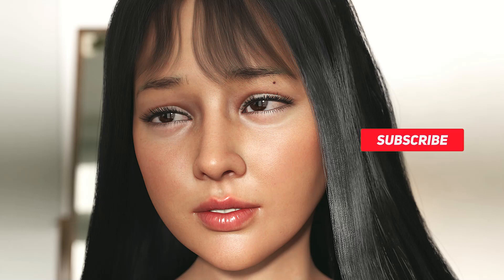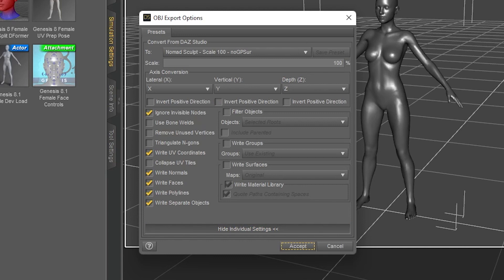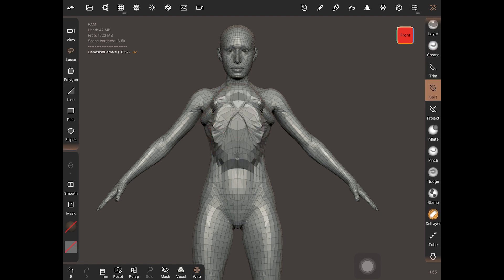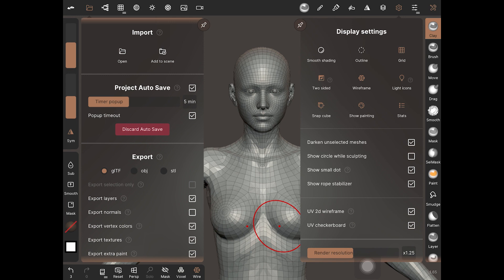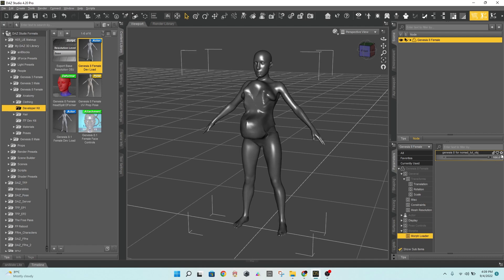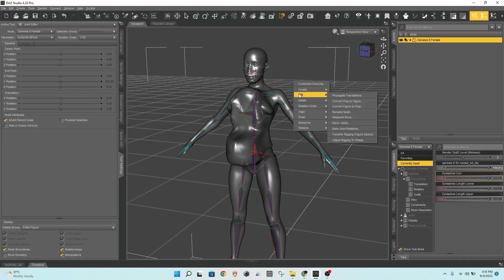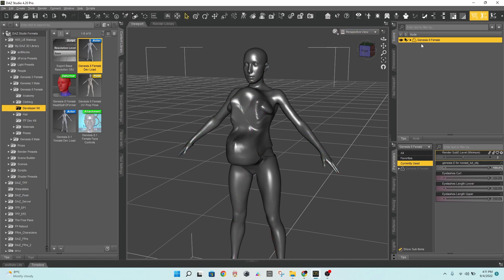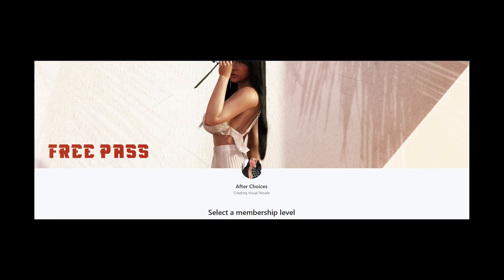DAZ Studio to Nomad Sculpt Workflow | Create your own Genesis 3 and 8 morphs.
This tutorial is intended for

- people who want to use the iPad to sculpt 3D models from DAZ Studio
- people who want to quickly create custom morphs for DAZ Studio

I've been experimenting with sculpting my custom characters for DAZ Studio for a while now. Now, I believe it is time for me to share what I have learned with you. I am the developer of the games "Free Pass," "Naughty 40," and "Kathoey."
What is Nomad Sculpt?
A professional sculpting and painting application for iOS and Android.